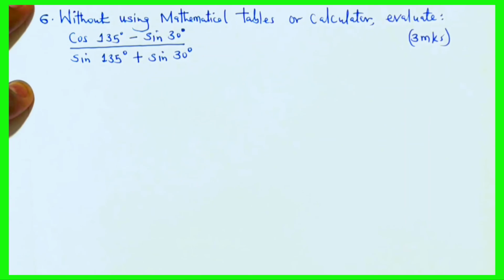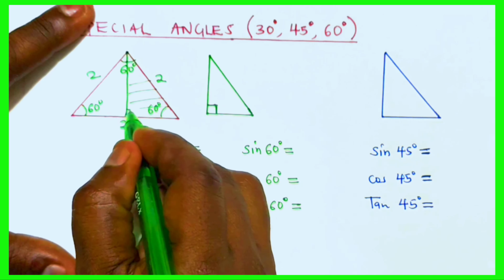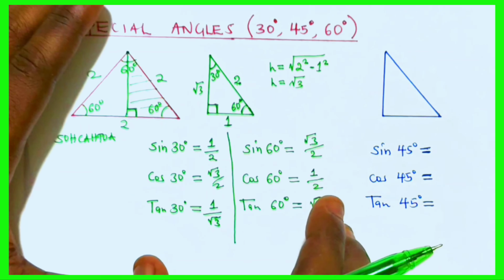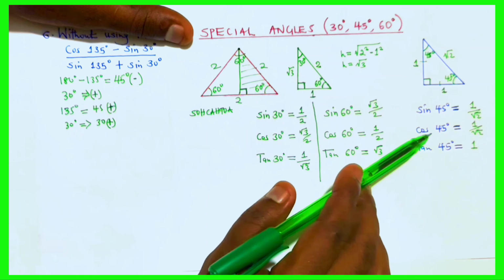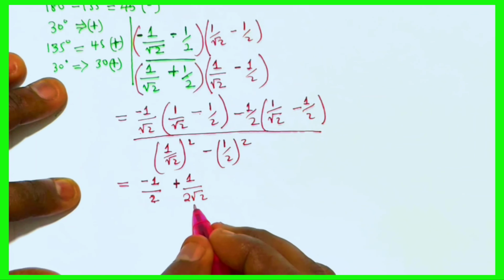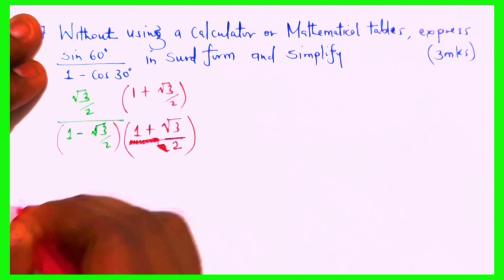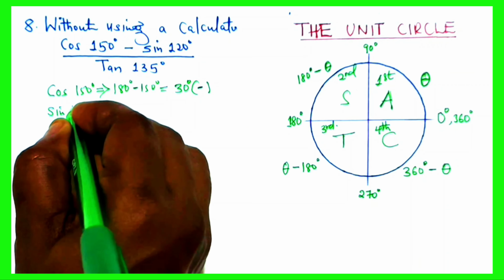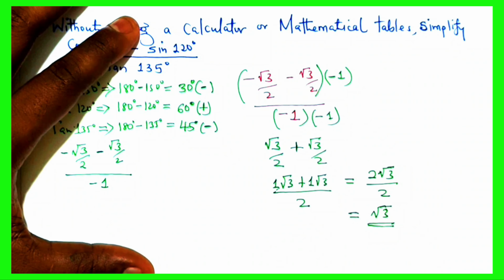SURDS [Part 3 of 3] Docta Titus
In this video, i have considered questions 6, 7 and 8, that require previously learned knowledge on the topic trigonometry, that is, special angels and the unit circle.

I believe that if you can manage to gain an  understanding of this topic with the 8 questions that i have considered here, you will be prepared to answer future questions on this topic that you will encounter in exams, for instance, the KCSE (Kenya Certificate of Secondary Education) examination.

My wish is for you to be able to replicate the same energy in the comprehension of other topics in Mathematics. Be inspired.